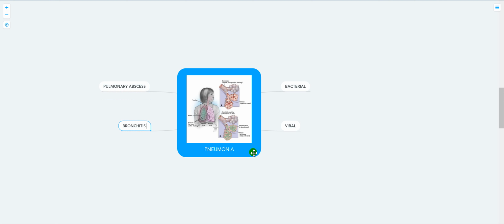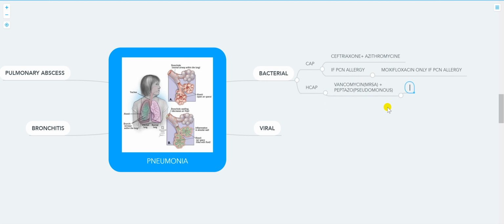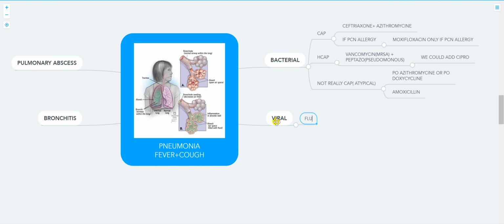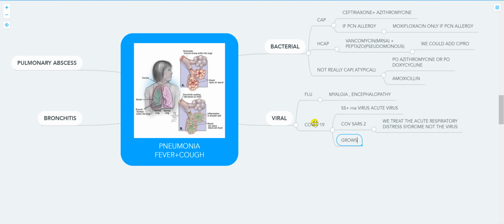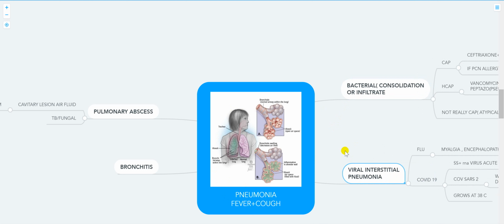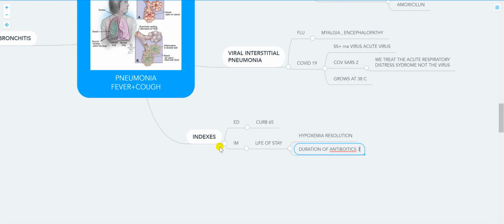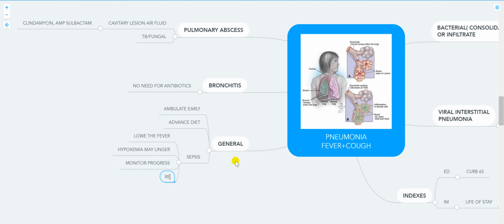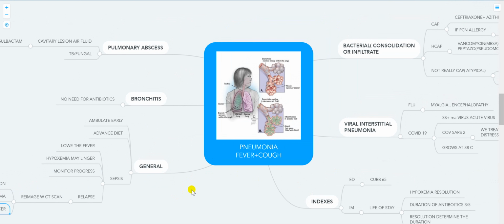COMMON MEDICAL PROBLEMS 9 PNEUMONIA